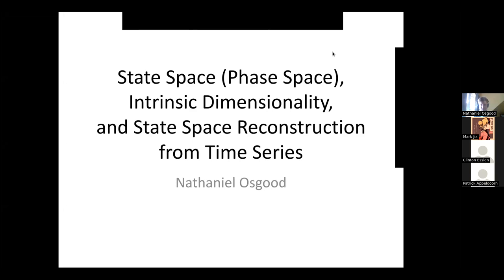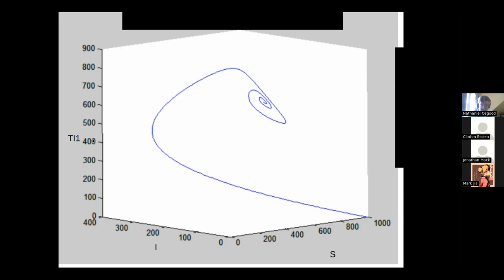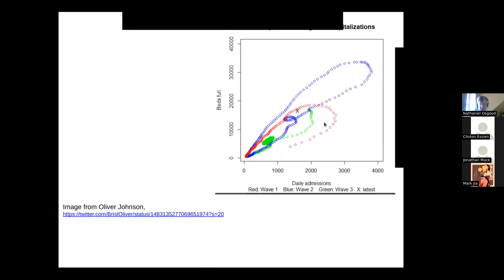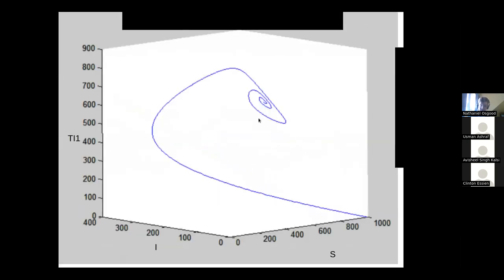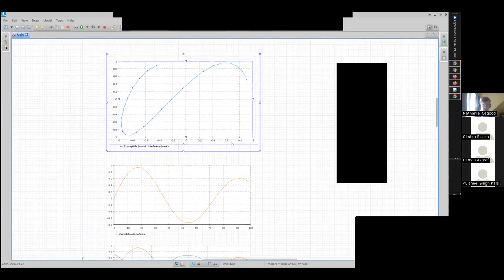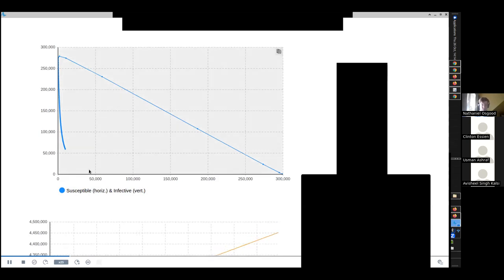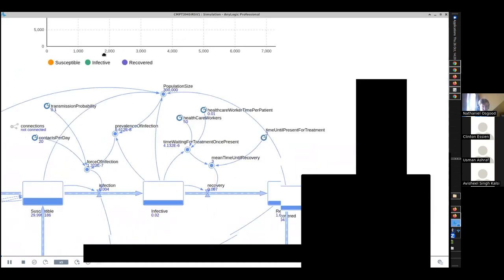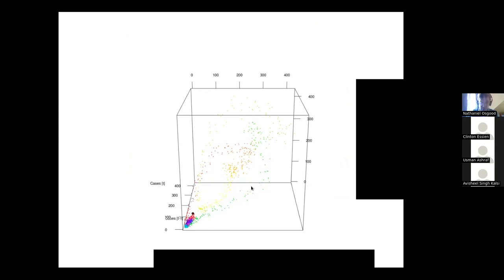CMPT 394/858 -- Brief introduction to state space diagrams